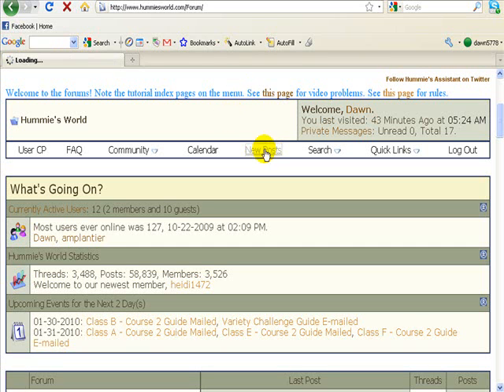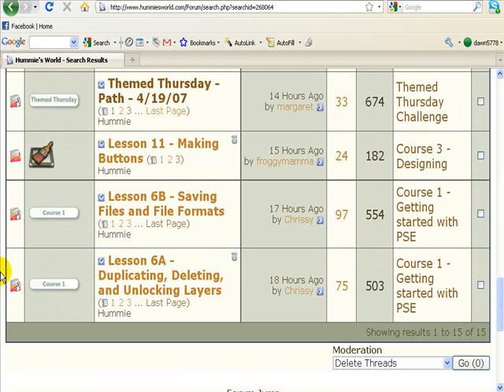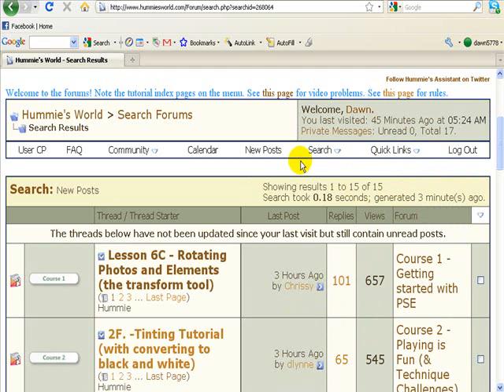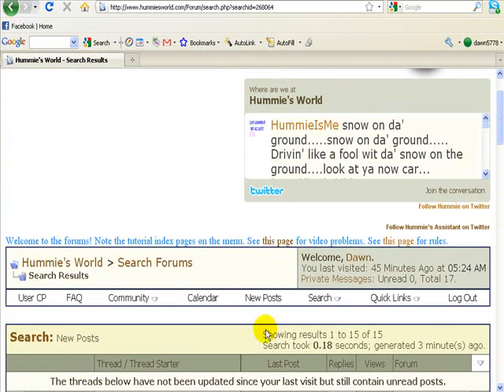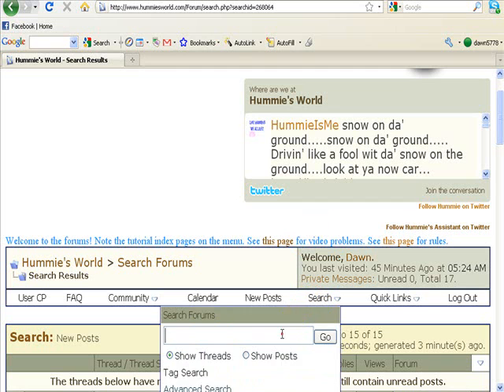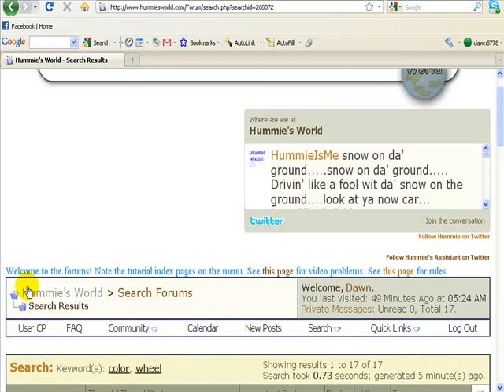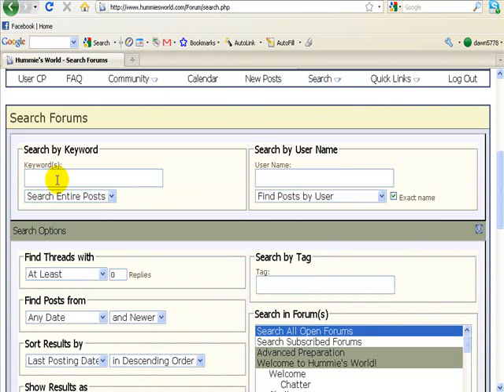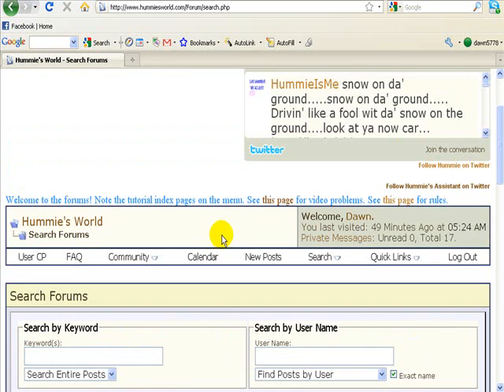Forum Features - New Posts and Search Features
Dawn did this great helpful video for using the forum!